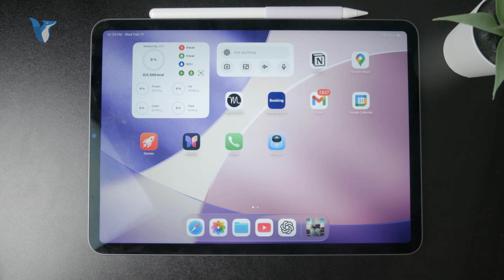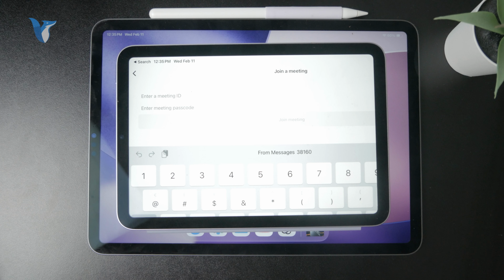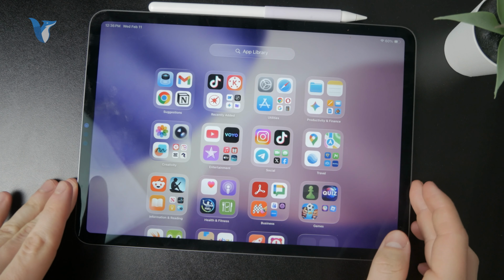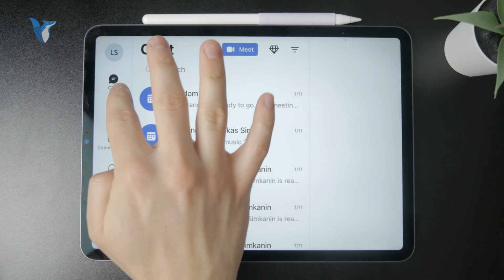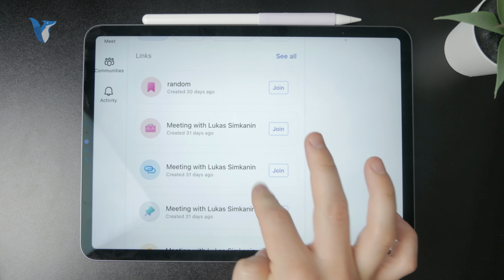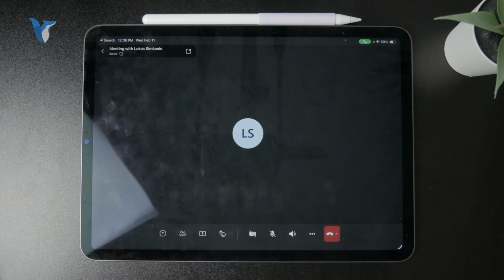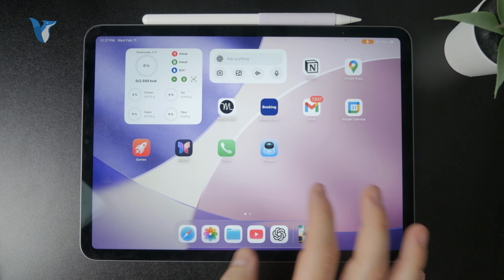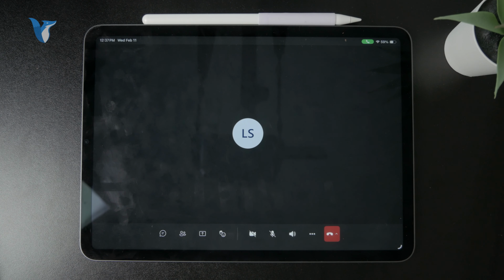How to Use Microsoft Teams on iPad (guide)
Want to use Microsoft Teams on your iPad for meetings and collaboration? In this video, I show you how to navigate the app, join calls, chat, and manage your Teams workspace efficiently.